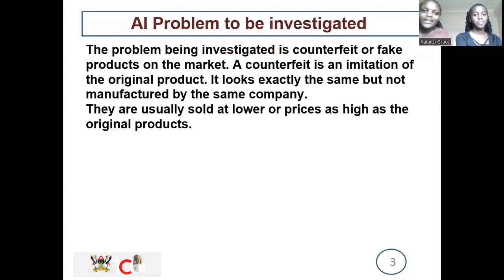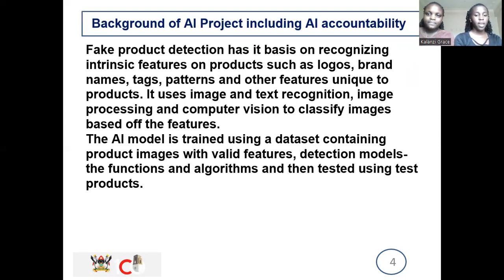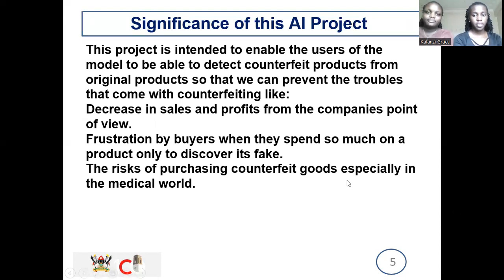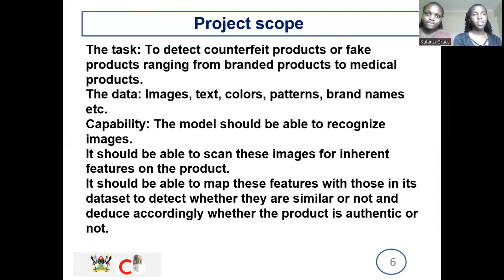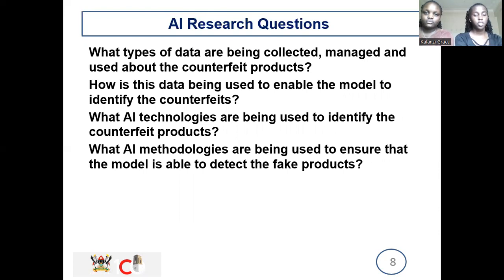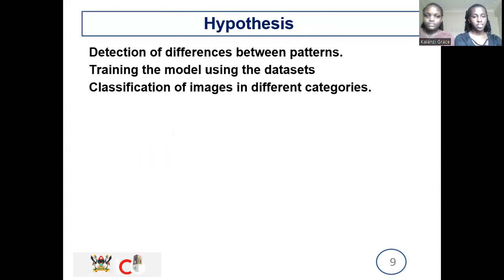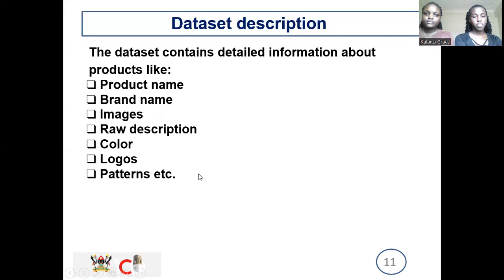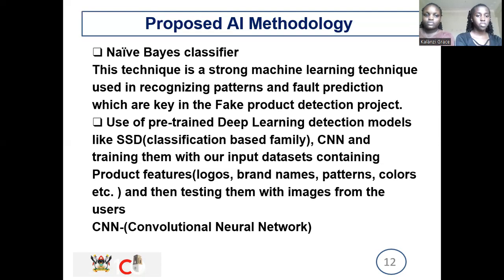Fake product detector presentation